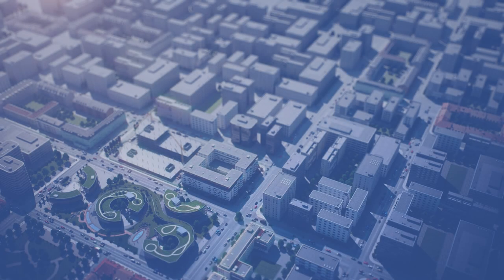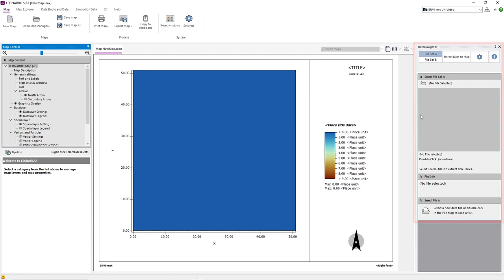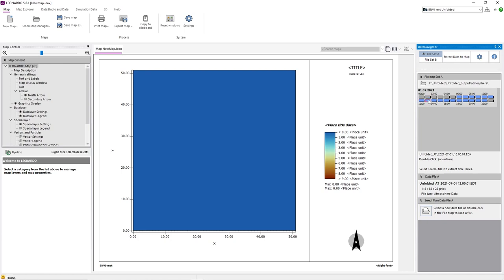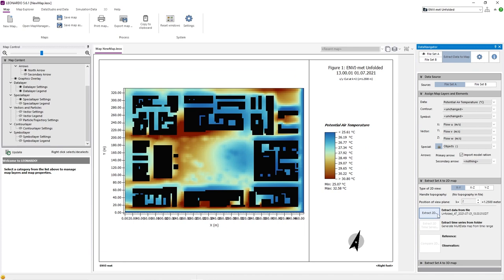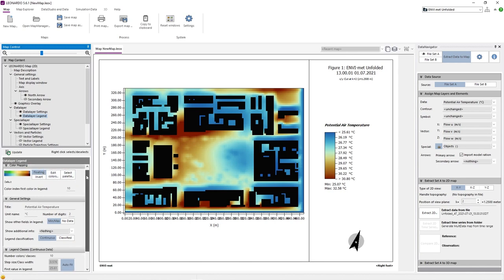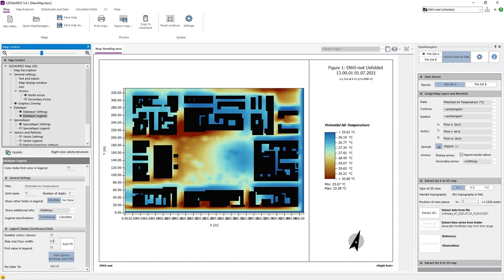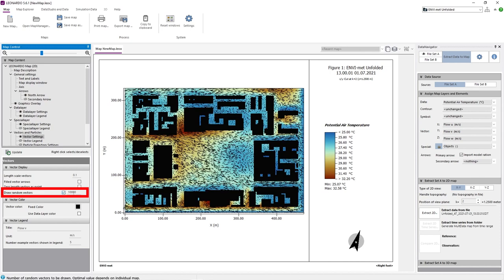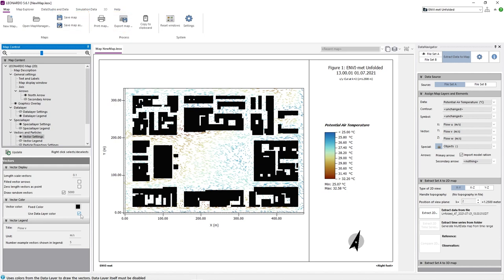Project Guide | Visualization Simulation Output: Leonardo #15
Welcome to the fifteenth video in the series, ENVI-met Unfolded: A Complete Guide to the ENVI-met Software.

In this video we explain how to visually display and analyse simulation output data in the form of output maps in Leonardo. We also explain the various settings and parameters available to customize your output maps as well as how to display wind vectors on top of any output map you may create.

Stay tuned for the next and last video of this series where we will explain how to create comparison maps between two simulation outputs of the same model area as well as demonstrate how to utilize the 3D analysis feature and analyse single grid cells in Leonardo.